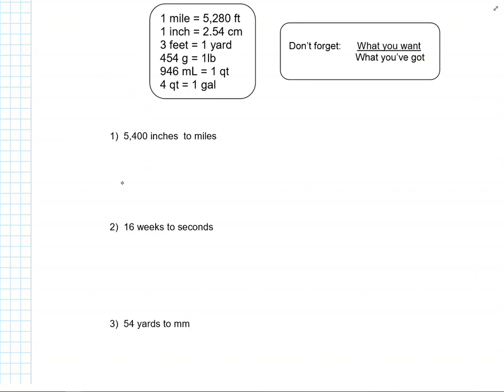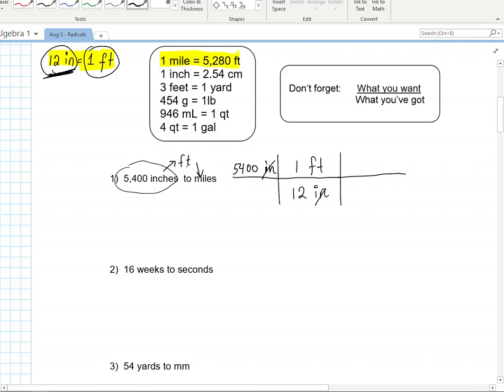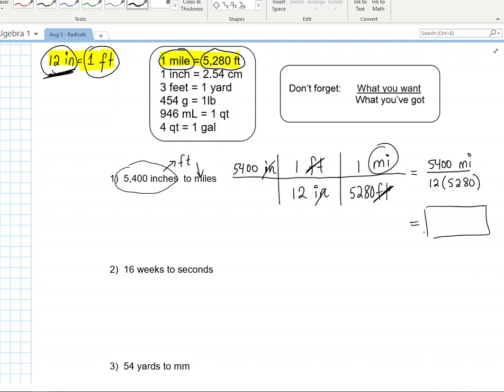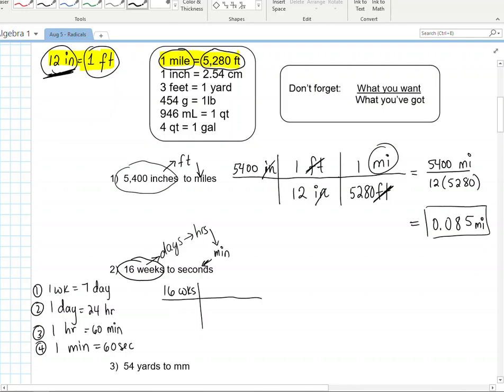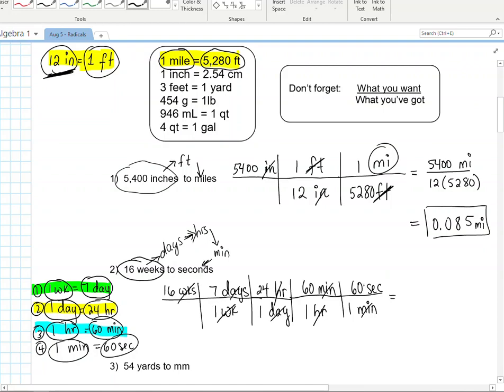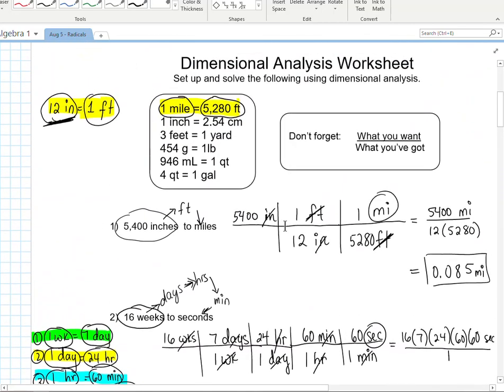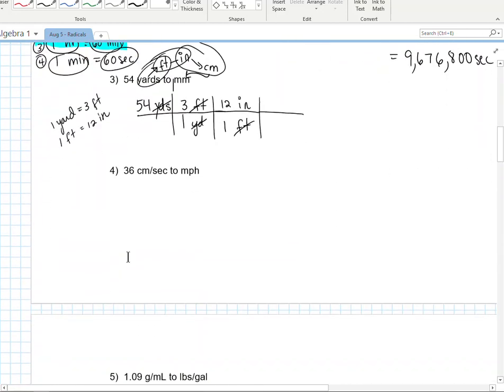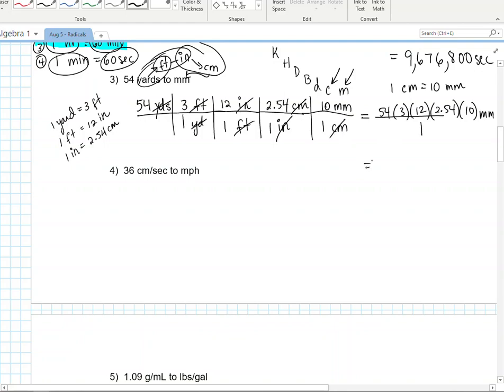Dimensional Analysis Review